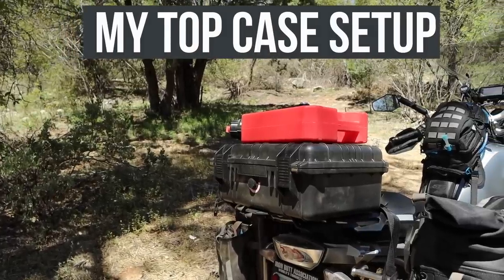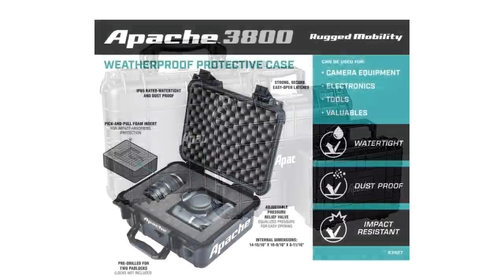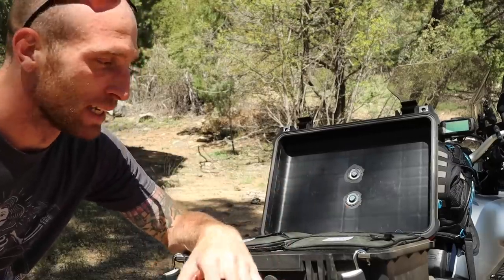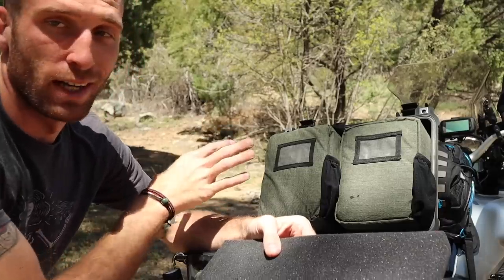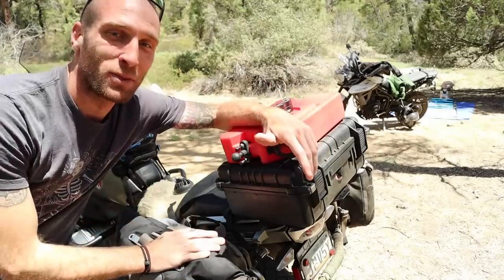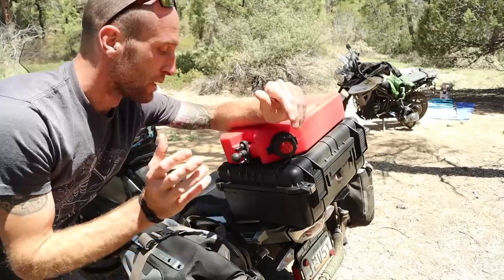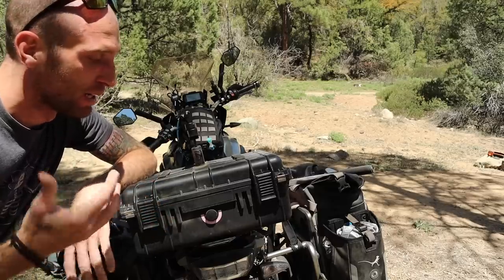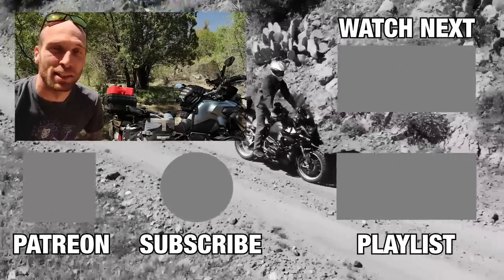My Top Case Setup - Cheap and Easy DIY Luggage For Motorcycles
Today I am answering questions about my top case setup. How it was installed and what I keep inside it.

You also need:
Silicone
(8) Fender washers for mounting the case (placed at head of bolt and under the nut)
(4) M8 or 5/16" Bolts with locknuts (this size worked for me, depends on mounting plate)
(1) Drill and drill bit